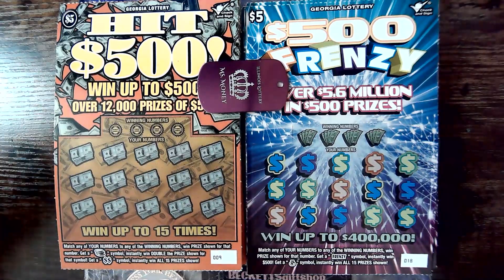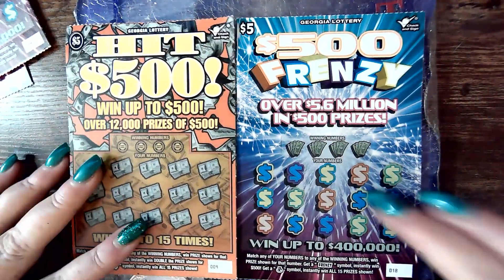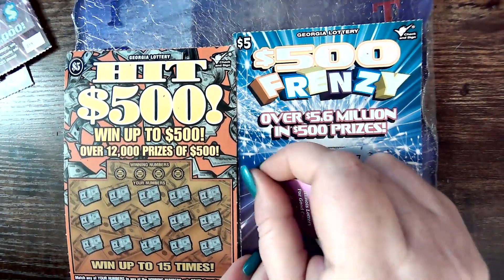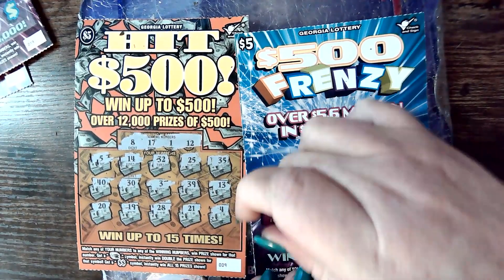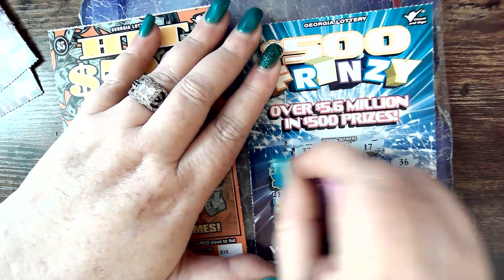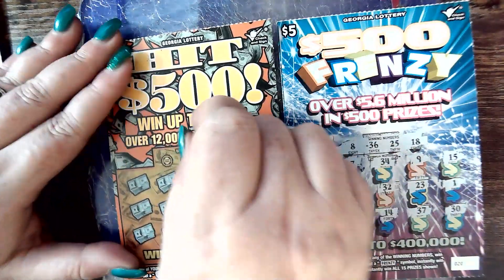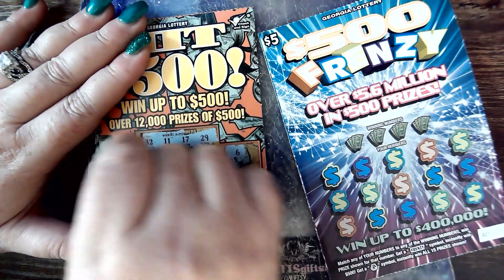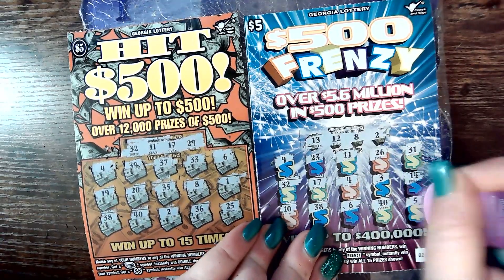GA LOTTERY 500 BATTLE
WE LOVE GEORGIA LOTTERY SCRATCH OFFS AND SHARE OUR BIG WINS AND LOSSES. WE HAVE DAILY CHANCES FOR GIVEAWAYS AND CELEBRATE NEW TICKET TUESDAY LIKE A HOLIDAY. JOIN OUR DAILY EASTER EGG HUNT SUNDAY - FRIDAY! 1ST PERSON WINS A TICKET, ALL OTHERS ENTERED TO WIN A 2ND TICKET AT OUR SATURDAY 3PM EST LIVE EVENT! WATCH FOR OUR BONUS VIDEOS AND MEMBER’S QUESTIONS FOR EVEN CHANCES TO WIN!!! WE ALSO PUT OUT REGULAR SHORTS TO KEEP THE FUN GOING. WE ARE ALL ABOUT HAVING FUN, LAUGHING, BEING KIND, AND GIVING BACK!!!

WE ARE ALWAYS LOOKING FOR NEW AND EXCITING WAYS TO KEEP THE FUN GOING AND REWARD OUR VIEWERS...SO RING THAT BELL BECAUSE THEY CAN COME UP AT ANY TIME

INTRODUCING ***POINTS*** DURING EVERY LIVESTREAM!! USE THESE POINTS TO WIN TICKETS, CASH, AND OTHER TBD PRIZES! EVERYONE STARTS AT ZERO MARCH 1ST 2021 (CURRENT MEMBERS WILL EARN 50 POINTS INSTEAD OF 47 FOR BEING A MEMBER BEFORE!!)

I use vidIQ Which has really helped me understand and GROW

It is the Sole Responsibility of Southern Scratchin'. Additionally, Contests and Giveaways are done as a Thank You for my current Supporters and not run in an attempt to gain more subscribers. To Participate in any Contest or Giveaway, you must be 18 years old or older.BIGMONEY FASTESTROADTO$1,000,000